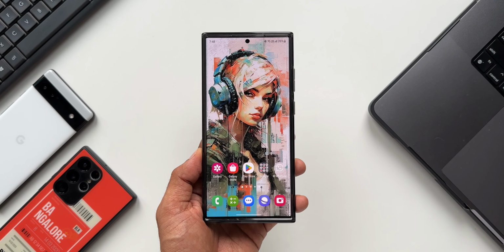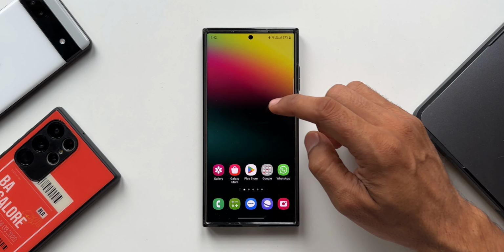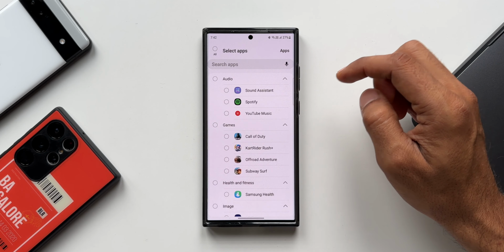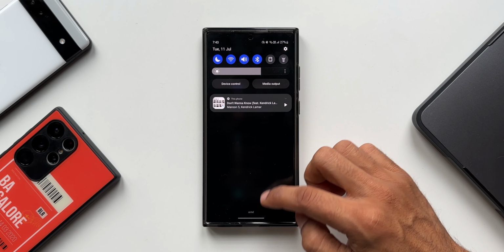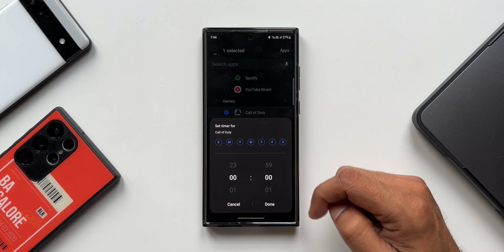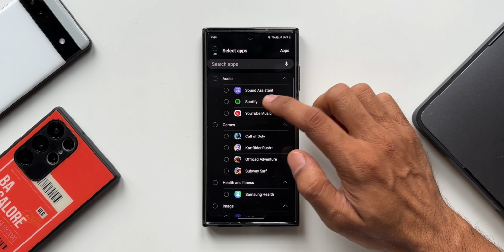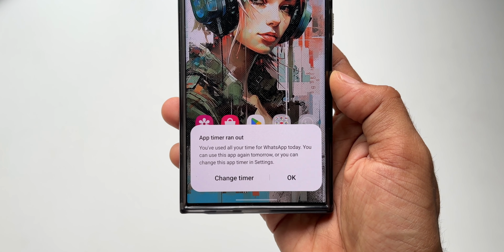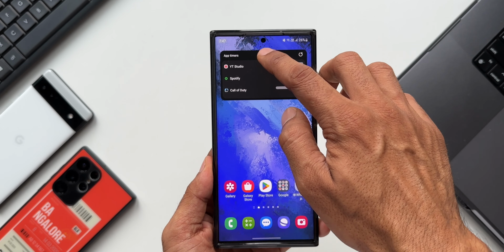Super Important widget for Samsung Galaxy Phones !